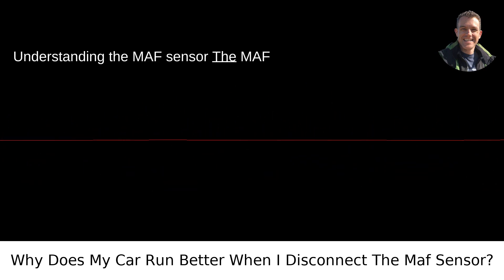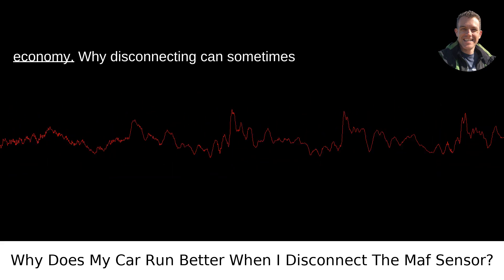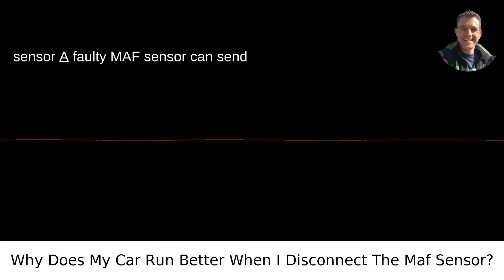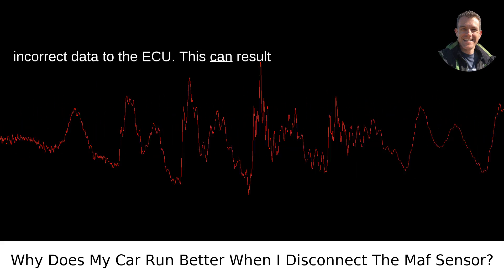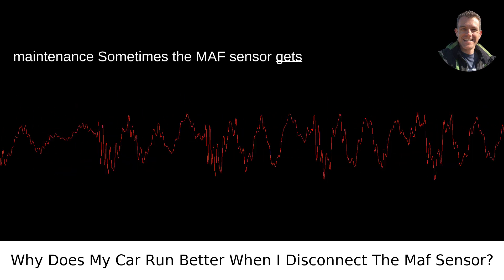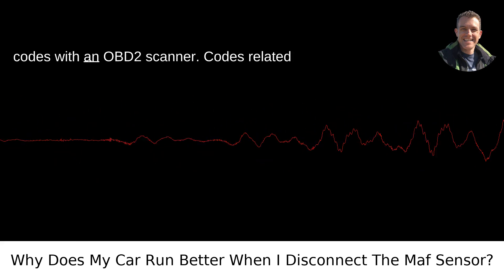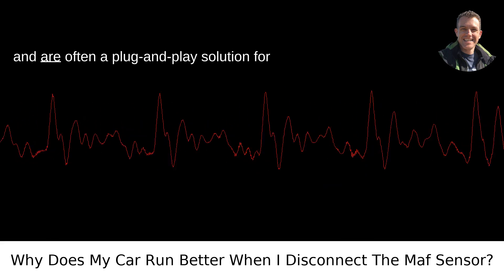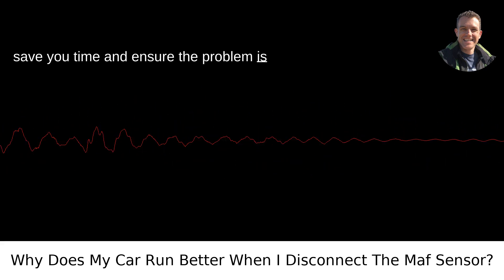Why Does My Car Run Better When I Disconnect The Maf Sensor?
I answered this question on Quora My video answer to the question: Why Does My Car Run Better When I Disconnect The Maf Sensor?